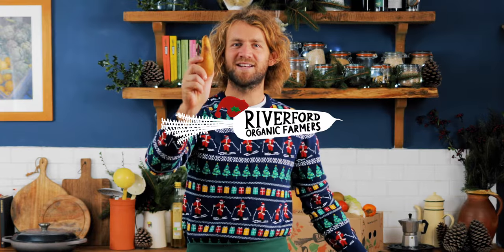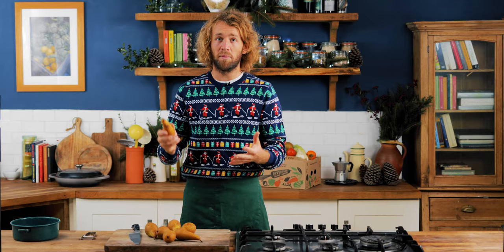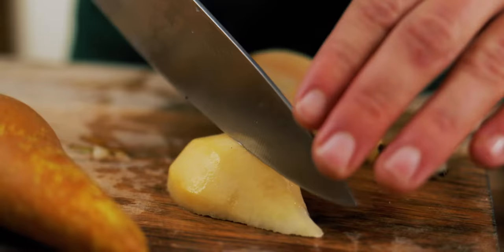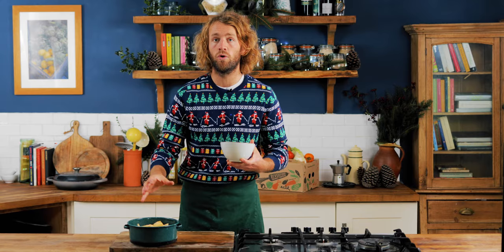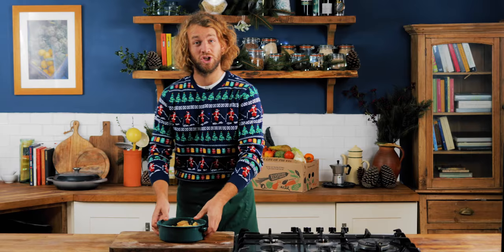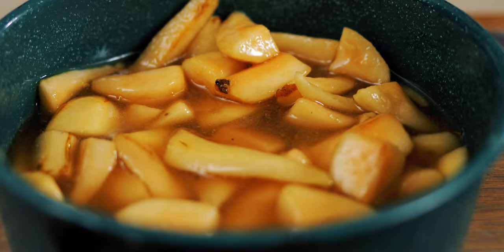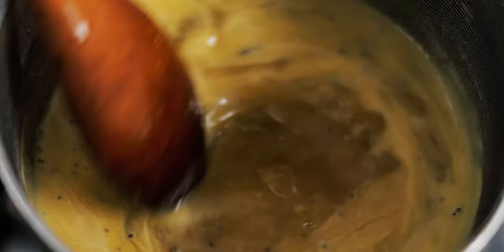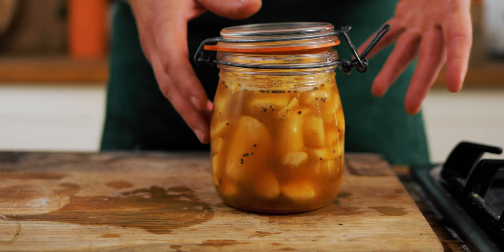Pear Mostarda | 12 Hacks of Christmas | VEG HACKS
Welcome to our 12 Veg Hacks of Christmas!

Mostarda is a fiery, sweet preserve that can be made using lots of different fruit. Think of it as somewhere between chutney and candied fruit.  This recipe makes the most of UK pears. We recommend making a big batch and giving some away as Christmas gifts – or you may want to keep it all for yourself!

Riverford.co.uk